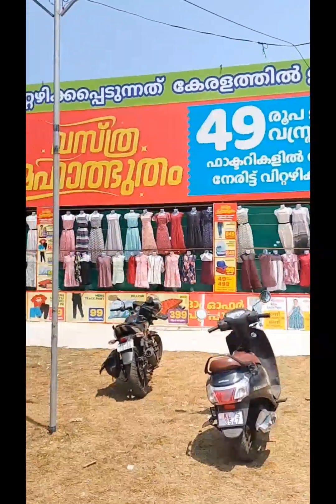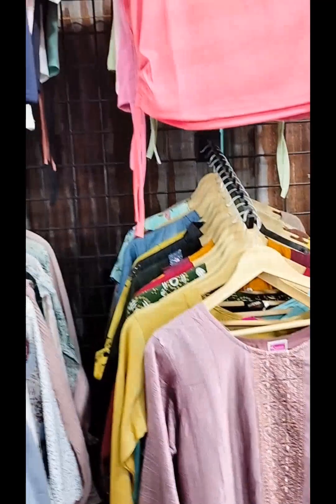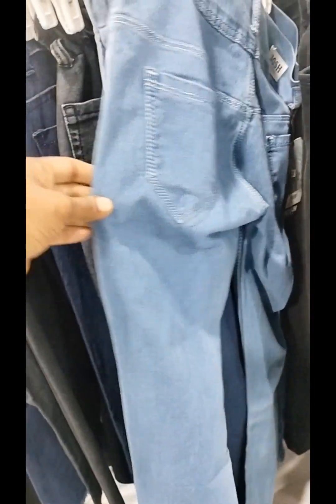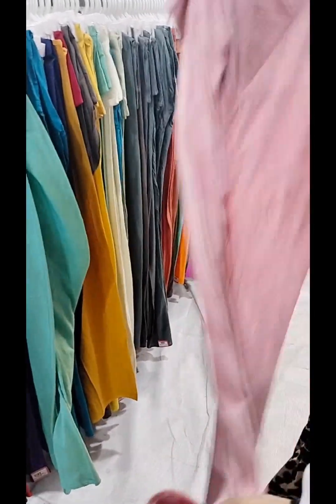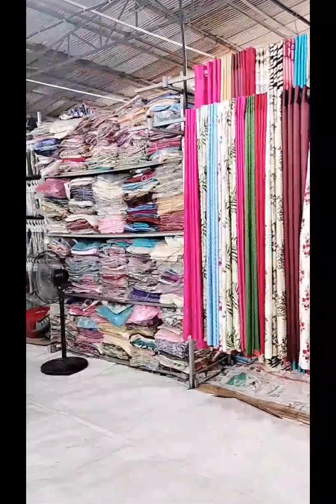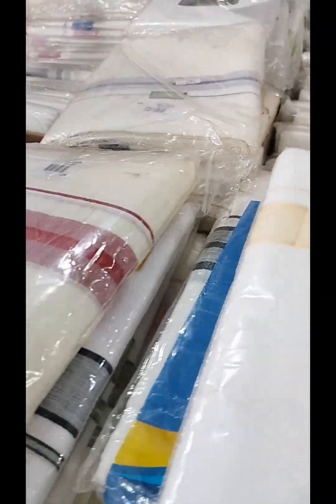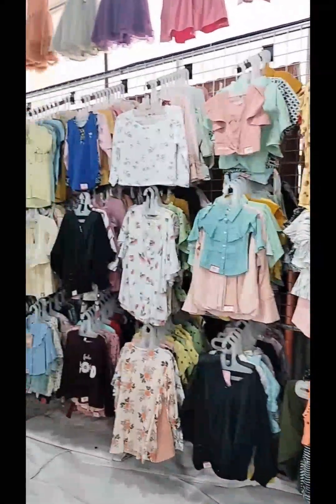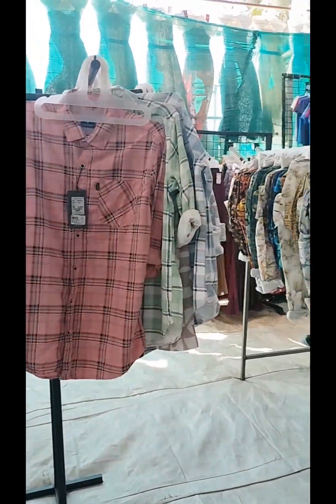വസ്ത്രമഹാ അത്ഭുതം എന്നു കേട്ടപ്പോ ഇത്രക്കും പ്രതീക്ഷില്ല | ചാവക്കാട് വസ്ത്രമേള | @sillusworld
ചാവക്കാട് വസ്ത്രമഹാ അത്ഭുതം. near chavakkad busstand